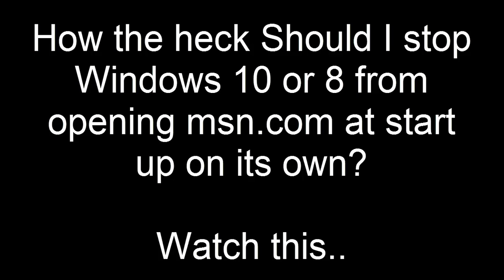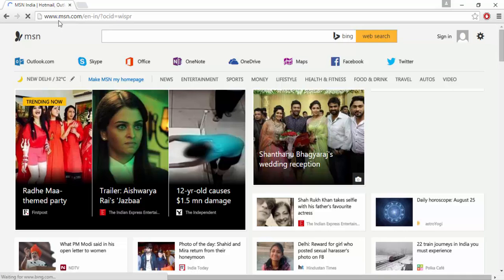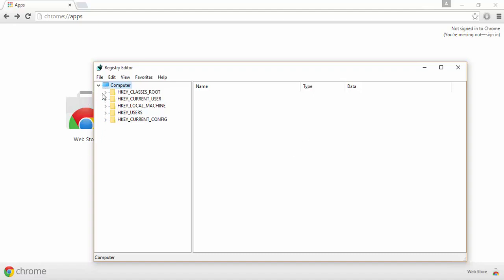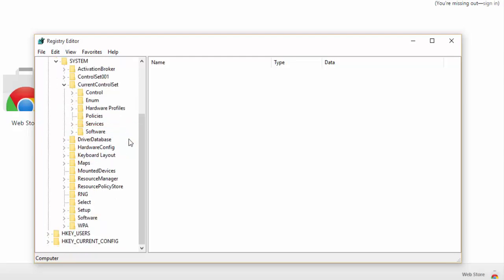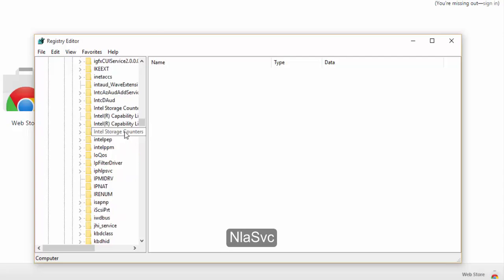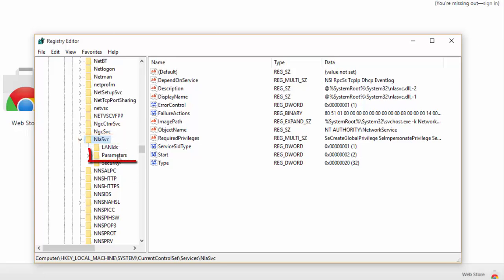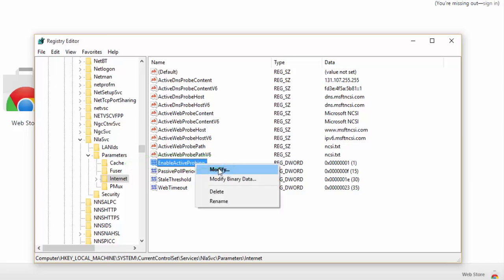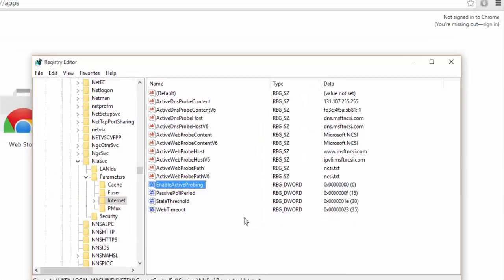How to STOP Windows 10 from Opening Bing on its own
On starting Windows 10 or Windows 8,
if it opens this first,
, on its own. Then this is the video you need to watch.

If it helps, give a big thumbs up.